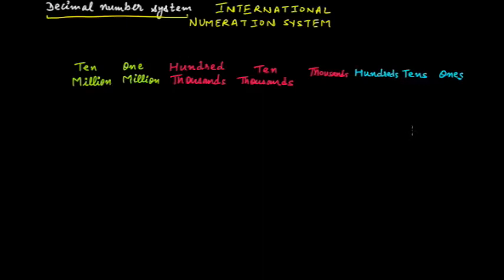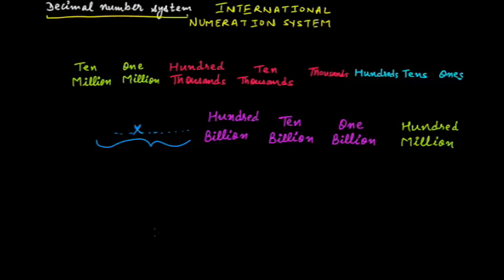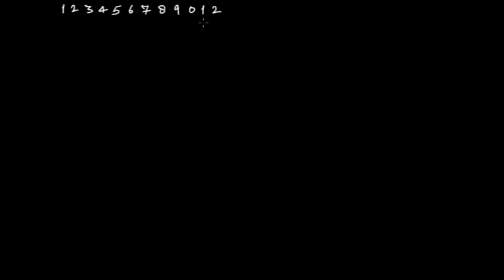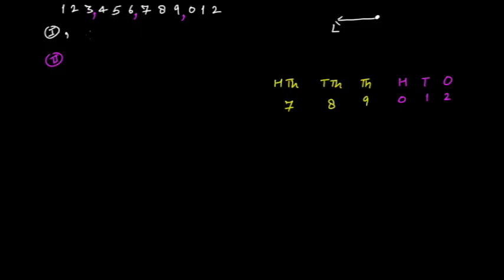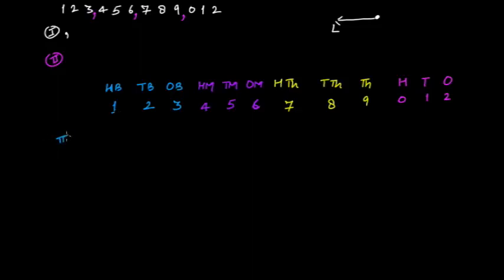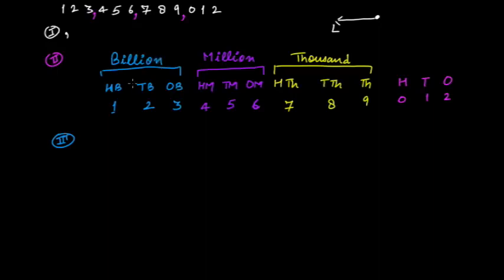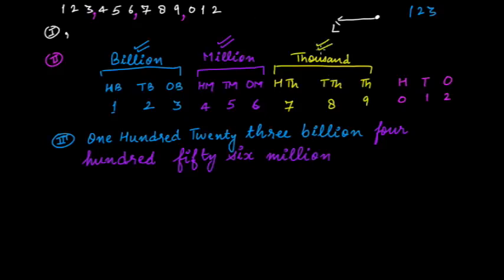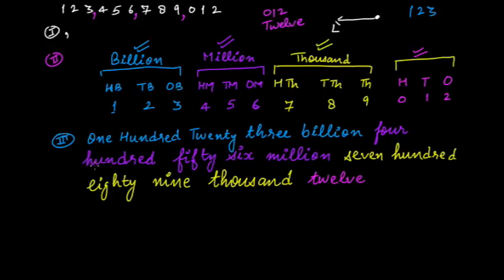Class 6 : knowing our numbers